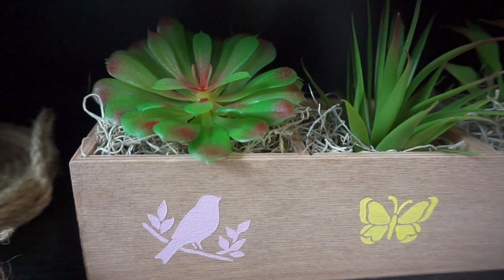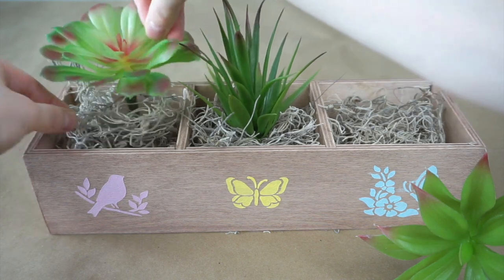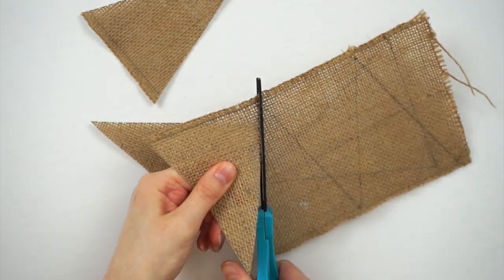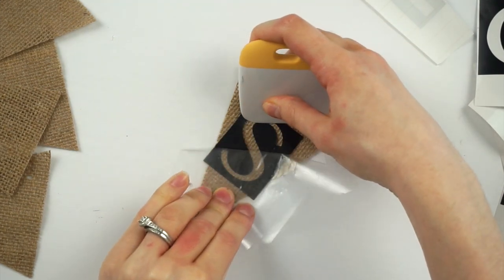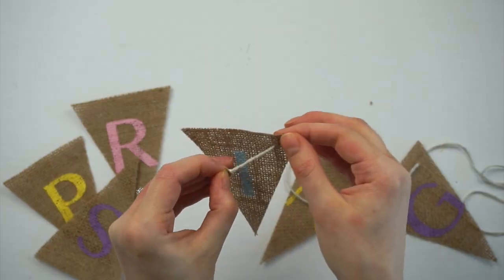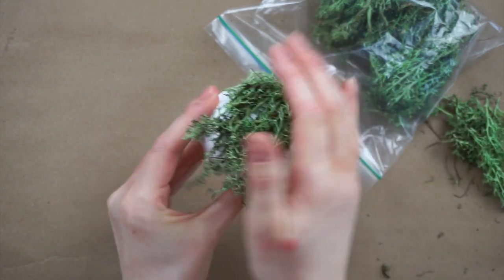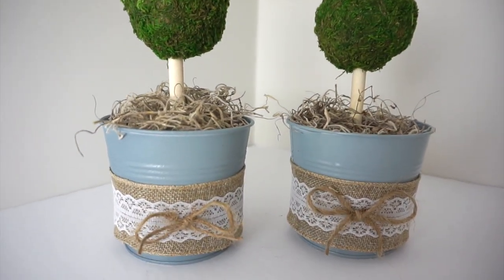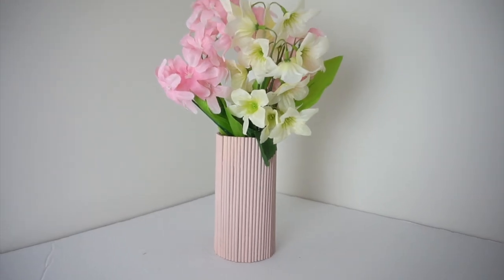HIGH END FARMHOUSE SPRING DIY DECOR | Easy Dollar Store DIYs | Spring is in the Air Hop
Today's video is featuring four high-end farmhouse spring decor DIYs, including some easy dollar store DIYs, with supplies from Dollar Tree and Dollarama. To be entered into the Spring is in the Air hop, watch and comment on every video in the hop! The giveaway closes on April 16, and the winner will be announced on my community tab on April 17.

Foam Brushes
Cricut Explore Air 2 bundle
Cricut Explore Air 2
Tin Planters (similar)
Moss Balls (similar)
Cordless Glue Gun
Grey Spray Paint
Pink Spray Paint

CHAPTERS
0:00 - Intro
0:17 - Succulent Planter Box
2:19 - Spring is in the Air Hop Info
2:48 - Cricut Spring Bunting DIY
8:33 - Dollar Store Spring Topiary
11:27 - Wood Dowel Spring Vase